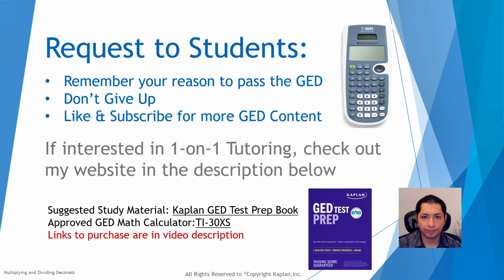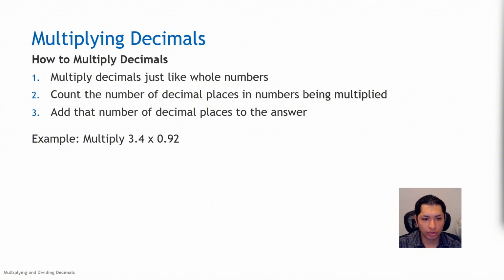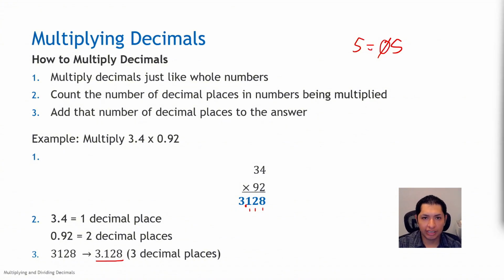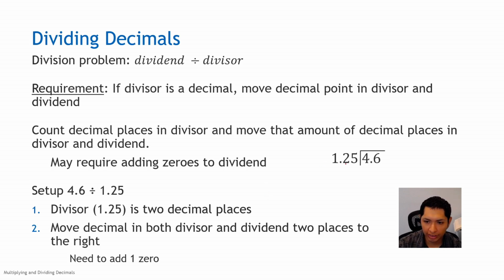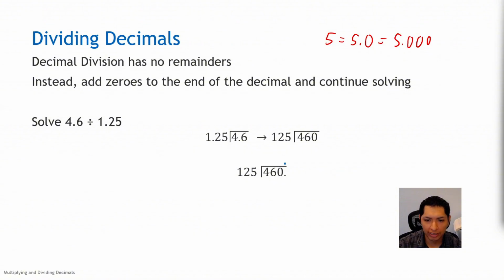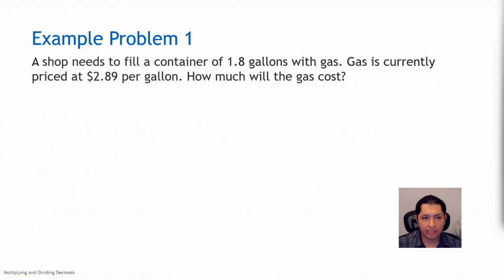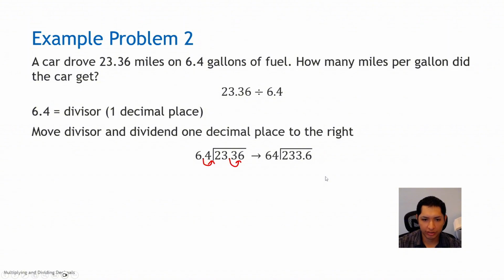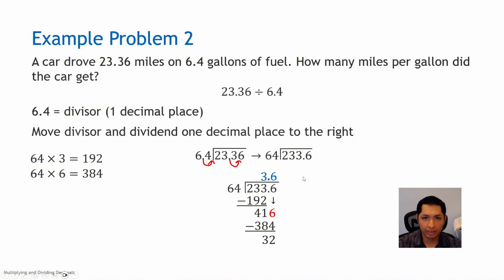GED Math Lesson 1-9: Multiplying and Dividing Decimals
GED Math Lesson going over how to Multiply and Divide Decimals
- How to correctly place the decimal in the product
- How to correctly place the decimal in the quotient

0:00 Intro
1:56 Multiplying Decimals
3:20 How to Multiply Decimals
5:31 Alternate Way Decimal Places Are Taught
6:05 Dividing Decimals
10:51 Example Problem 1 - Multiplying Decimals
11:59 Example Problem 2 - Dividing Decimals
14:52 Final Thoughts